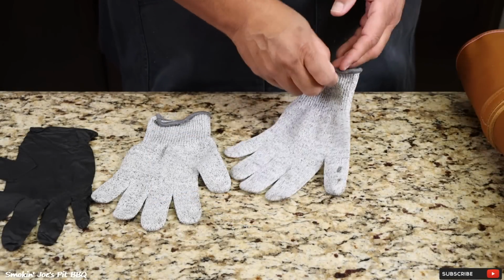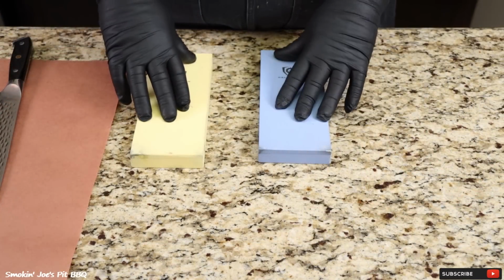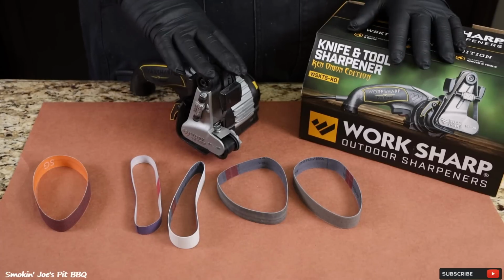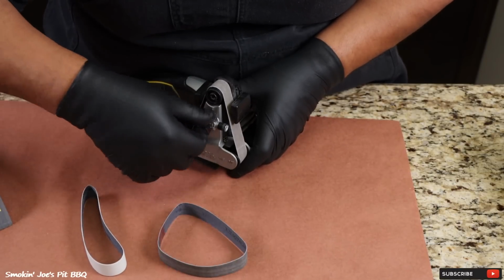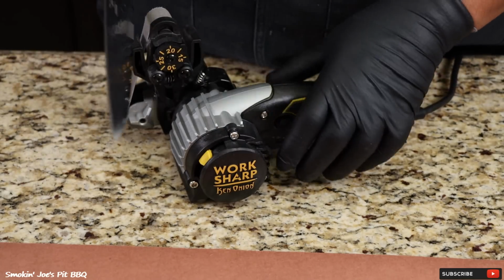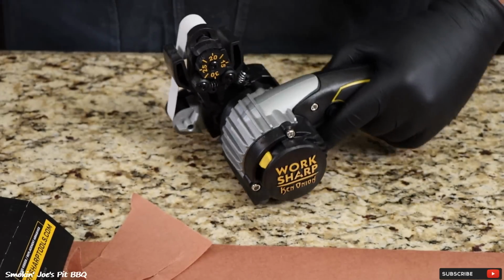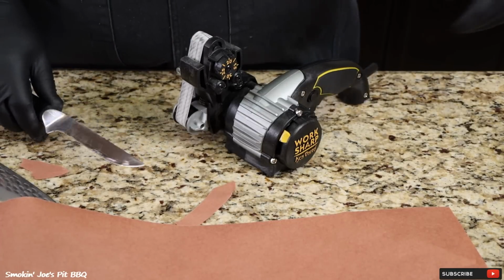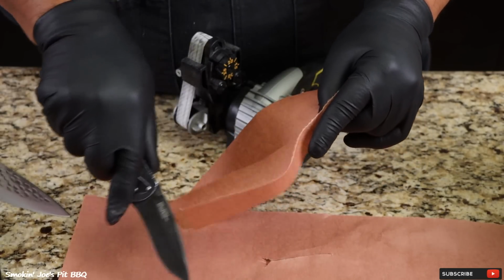How To Sharpen A Knife - Best Knife Sharpener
Many of my subscribers have been asking for this video so here you go. There is definitely a place for wet stones but it's about time and ease for me. The Work Sharp knife sharpener is the best I've ever used to keep all of my knives sharp. The sharpener will do all types of knives, even serrated knives.

Smokin' Joe

WORK SHARP KNIFE SHARPENER
Cut Resistant Gloves
Nitrile Gloves

AMAZON LINKS
Jealous Devil Pellets
Jealous Devil Lump Charcoal
Pistol Grip Injector
16 Mesh Black Pepper Used In My SPG